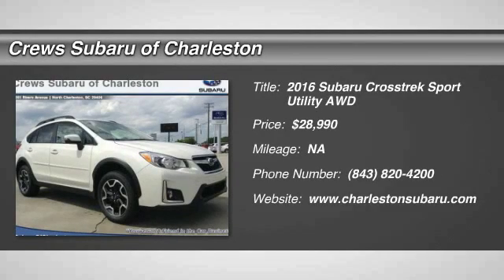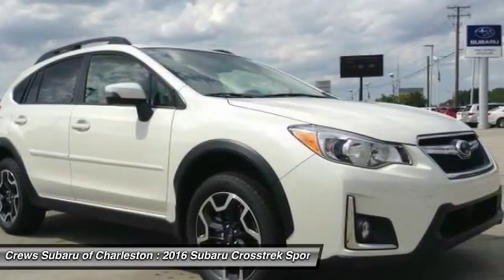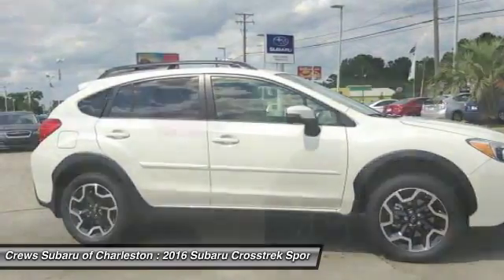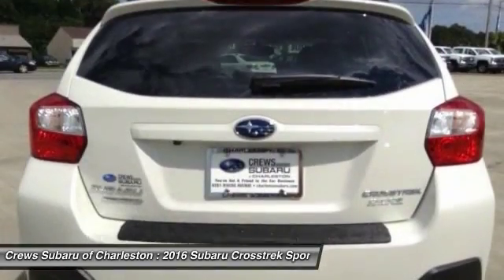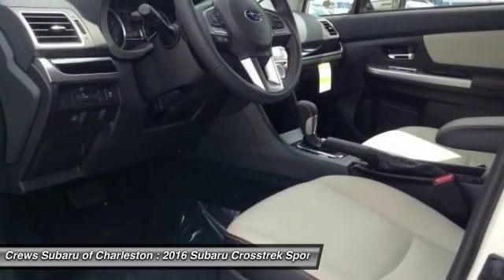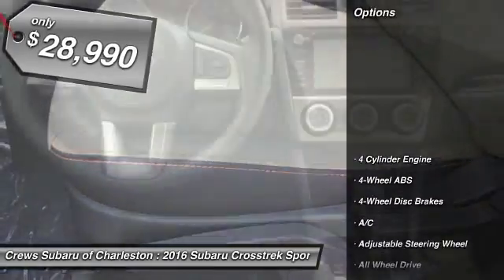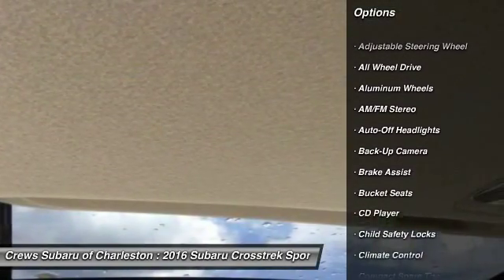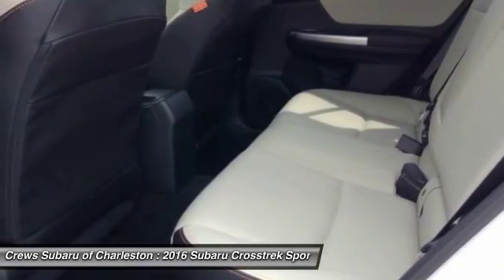2016 Subaru Crosstrek Charleston SC SG265771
2016 Subaru Crosstrek 5dr CVT 2.0i Limited